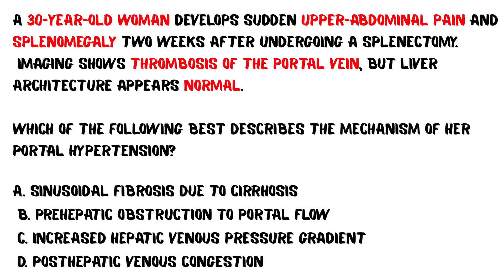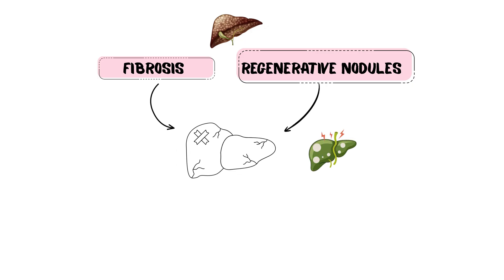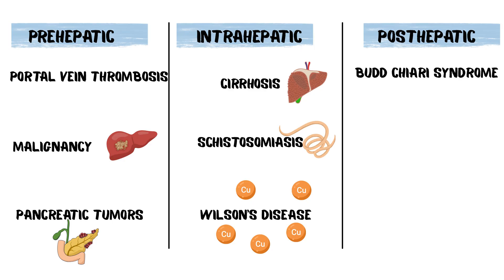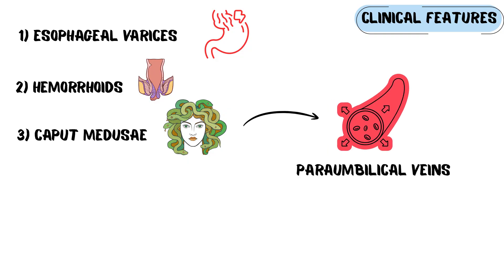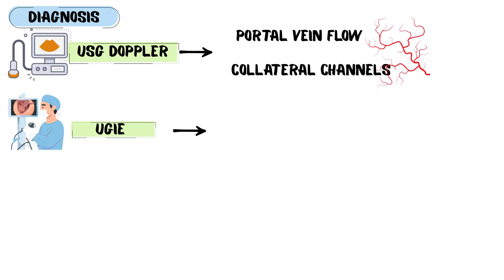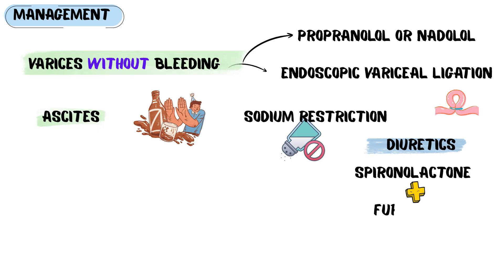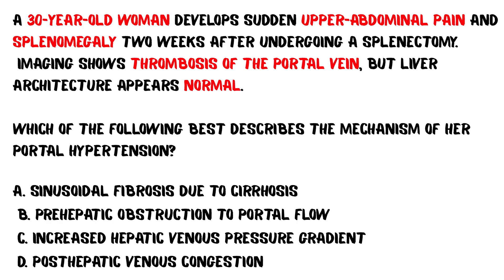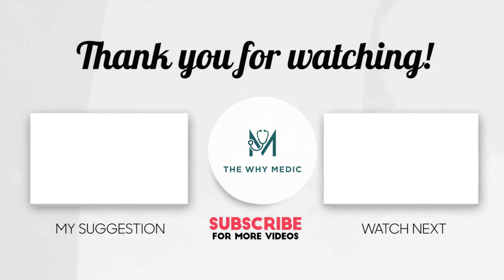Portal Hypertension Explained Clearly in 4 Minutes | High-Yield Concept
This video explains Portal Hypertension in 4 minutes, designed for USMLE, PLAB and other medical school exams.
We break down portal hypertension pathophysiology, clinical features, and high-yield hepatology concepts step-by-step — just like examiners expect.

You’ll learn:

- What portal hypertension is and why it develops

- Cirrhosis-related portal hypertension: sinusoidal resistance + splanchnic vasodilation

- Prehepatic, intrahepatic, and posthepatic causes (including Budd-Chiari syndrome)

- Varices, ascites, SAAG more than 1.1 g/dL, hypersplenism, and hepatic encephalopathy

- USMLE-style diagnosis and treatment approach

- Variceal bleeding management and beta-blocker concepts for PLAB & USMLE Step 2 CK

This is a fast, clear, high-yield hepatology revision for med students preparing for:
USMLE Step 1 | Step 2 CK | PLAB | Med School Exams

Timestamps 📚

0:00 - Clinical Question
0:06 - Introduction to Portal Hypertension
0:43 - Causes
1:17 - Clinical Features
2:01 - Diagnosis
2:18 - Treatment
3:10 - Answer reveal
3:22 - Conclusion